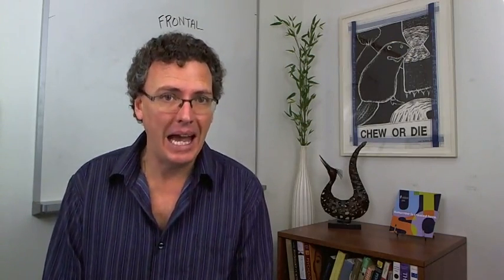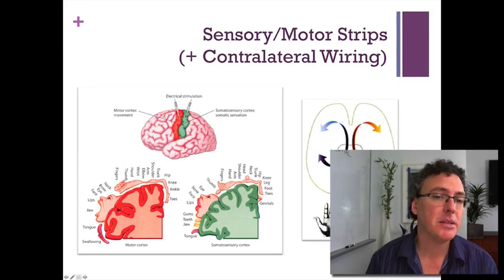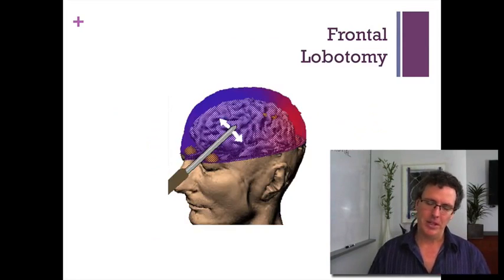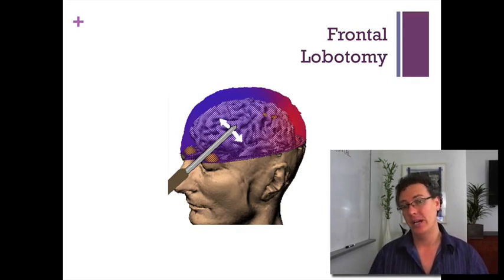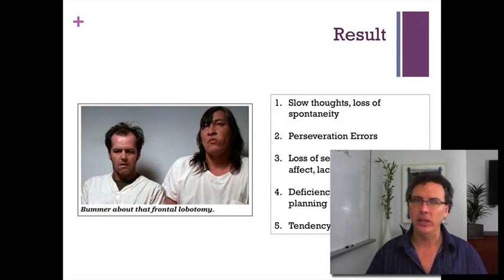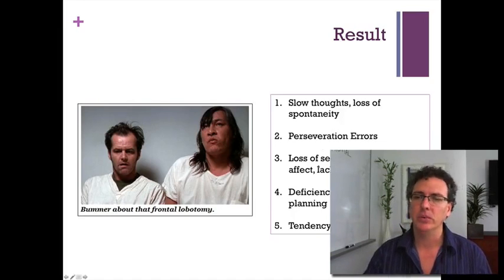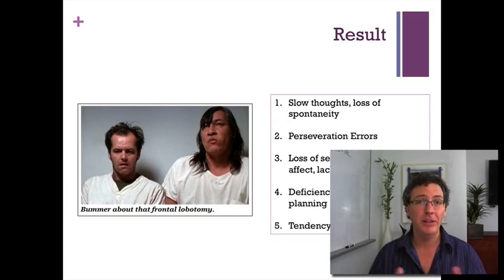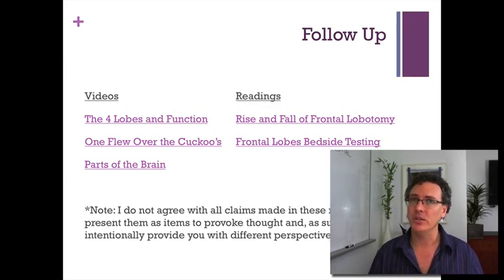3:7 Lecture-7 The Frontal Lobe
Description about The Frontal Lobe , Output,Strategy
Shifting,Planning,Self Awareness. etc